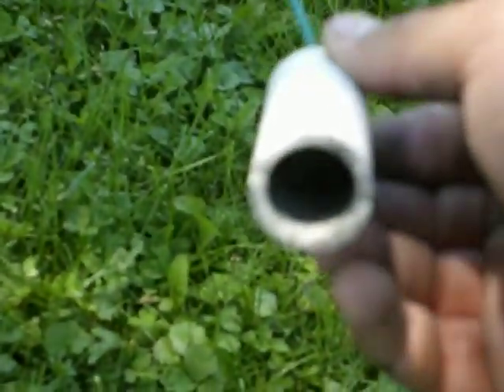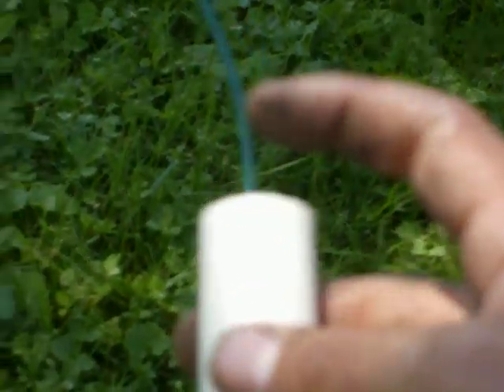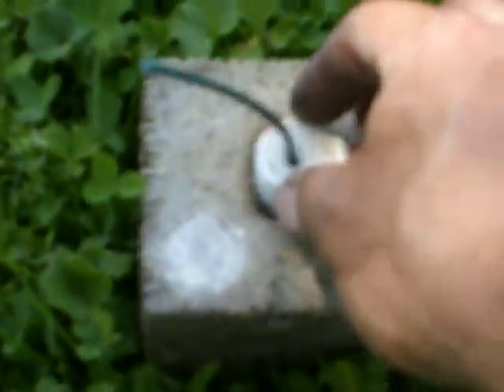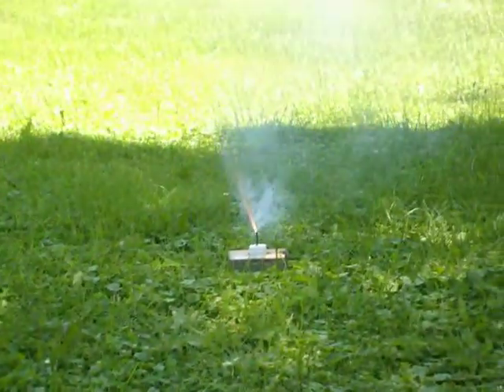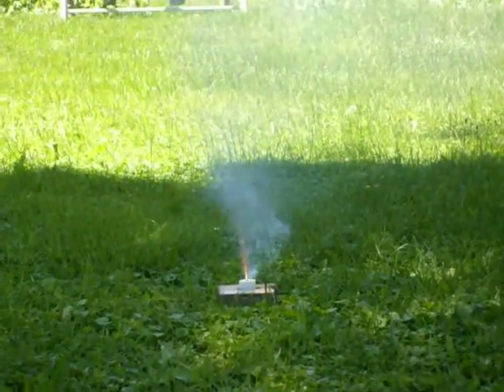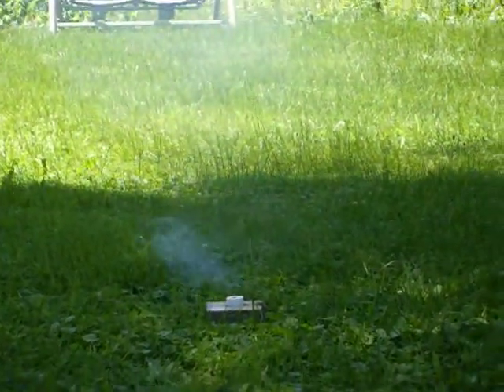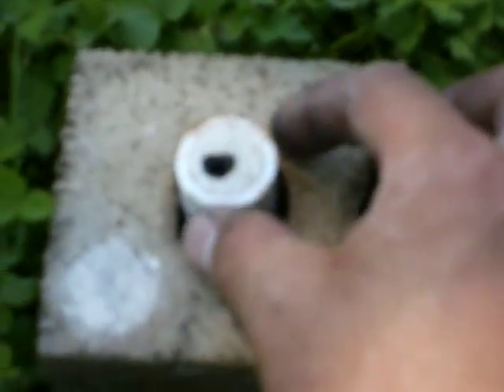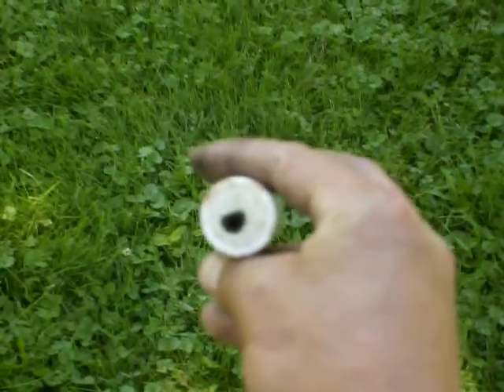black powder/pvc rocket engine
pvc rocket engine test with homemade black powder/end burning/ about a 100g worth